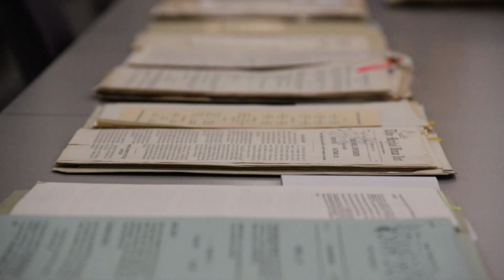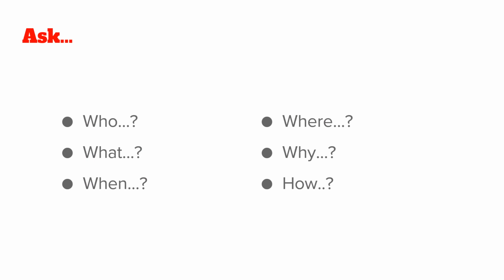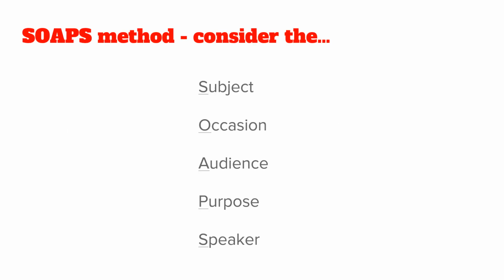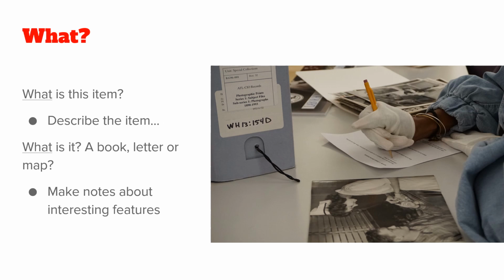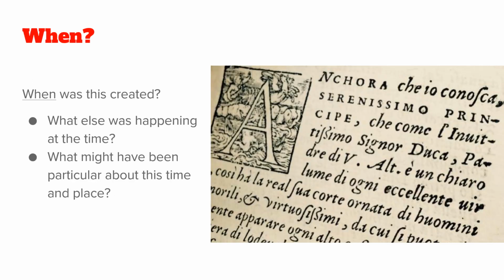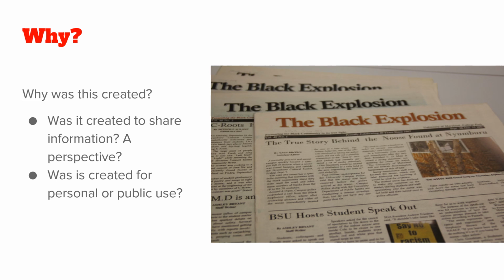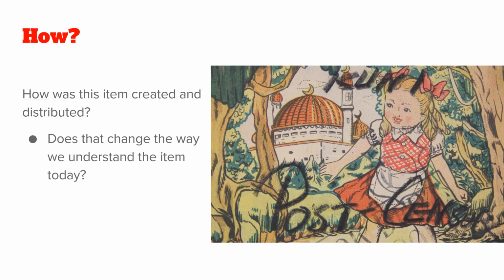How to Use Primary Sources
Information on how primary sources can help you with your research topic.